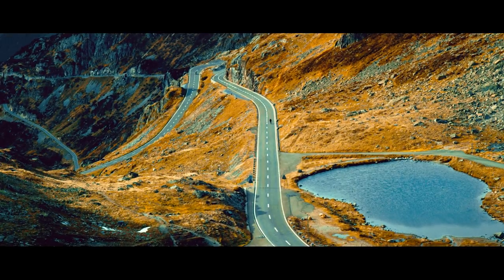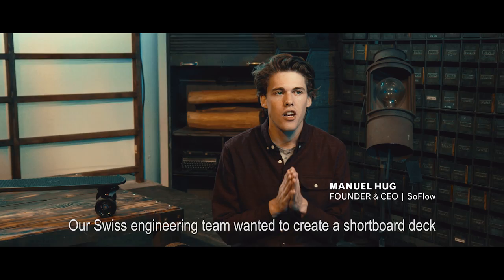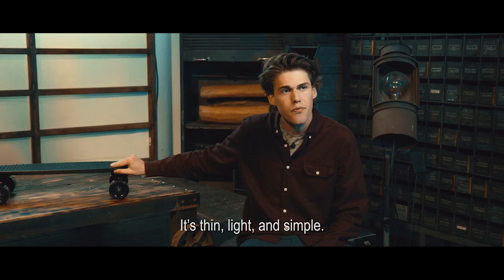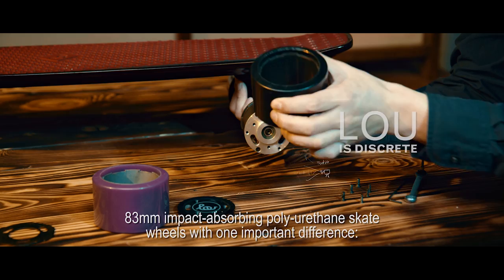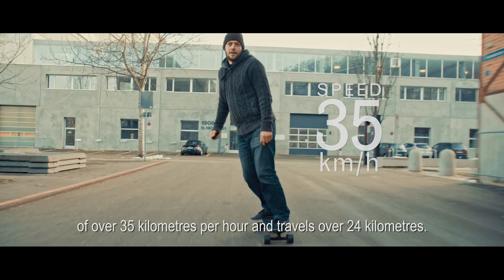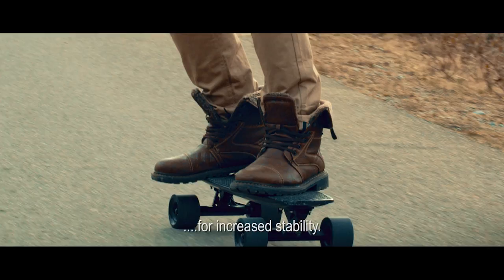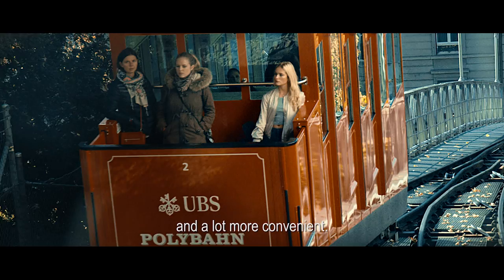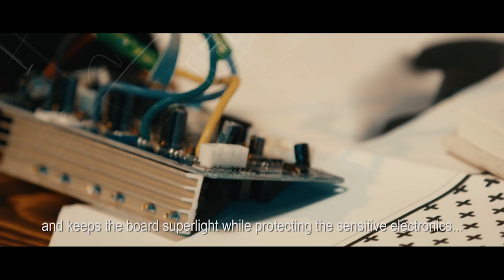The Lou Board Kickstarter Video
Meet Lou: a REAL Electric Skateboard